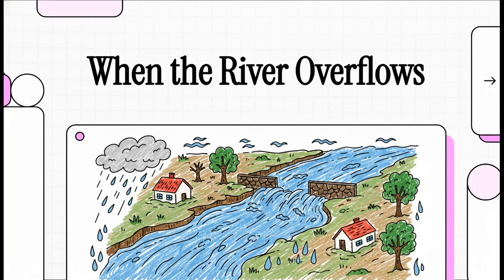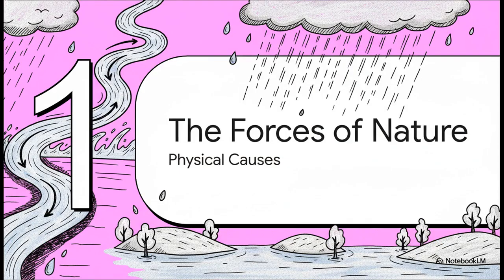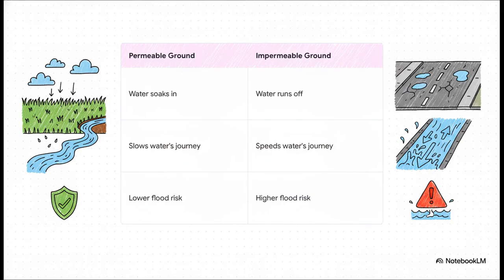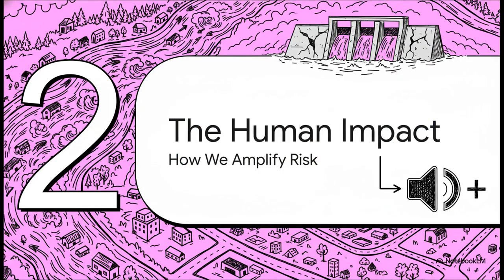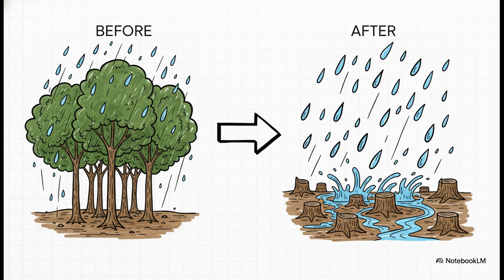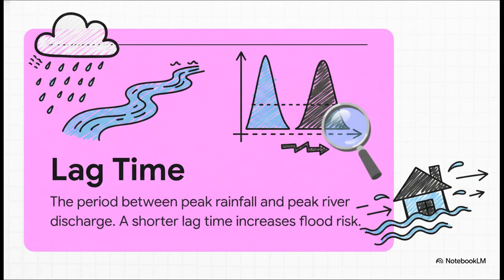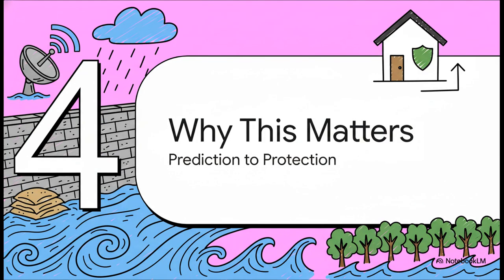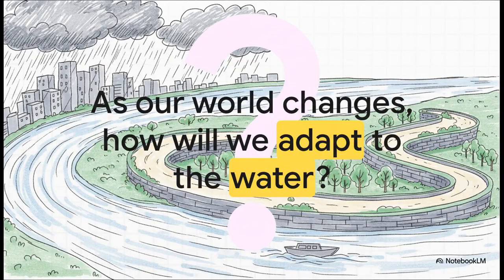Causes of River Flooding